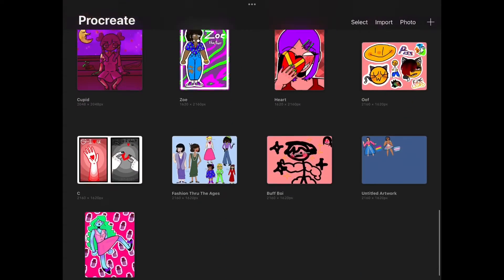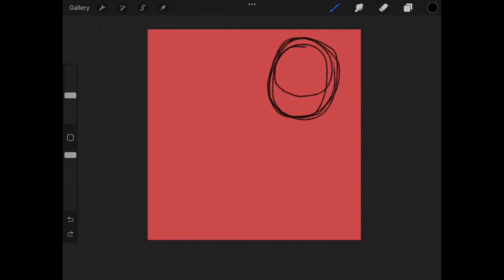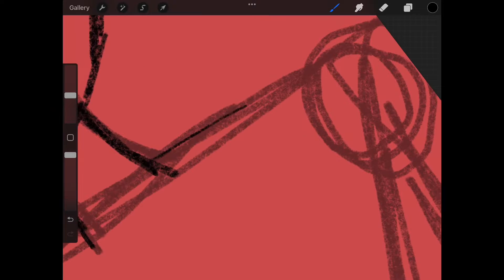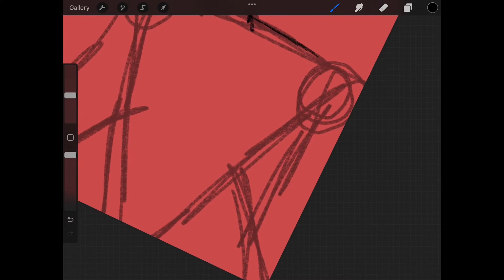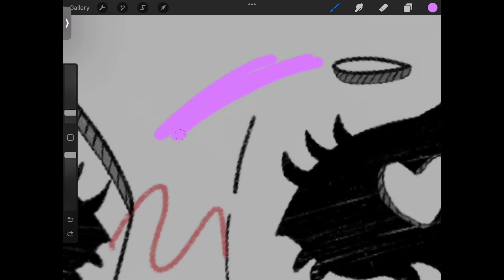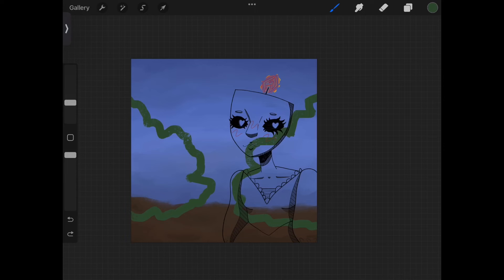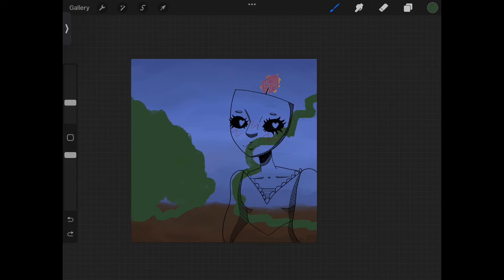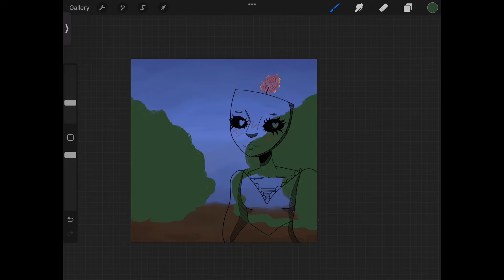✏️A Message to All Artists✏️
I hope all of you have a wonderful day! ✨